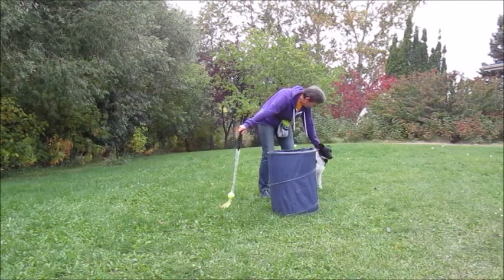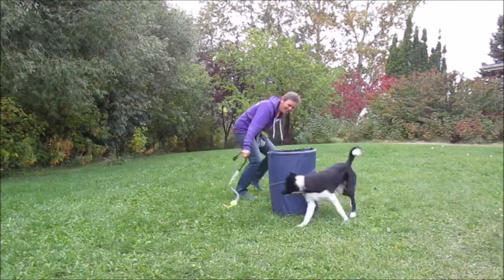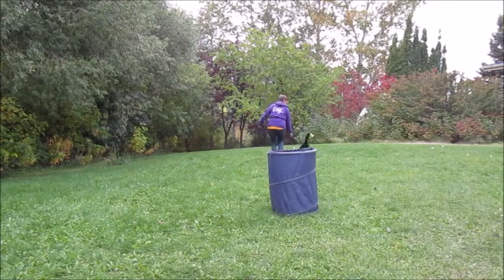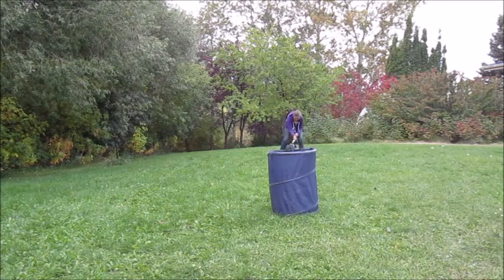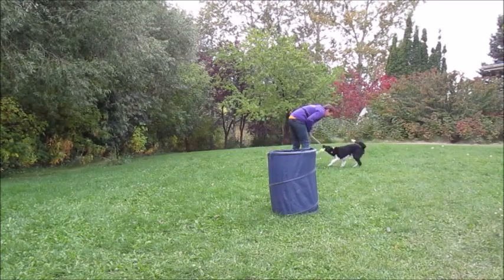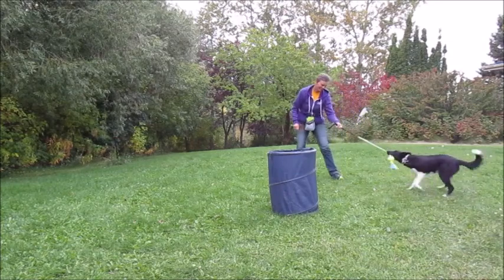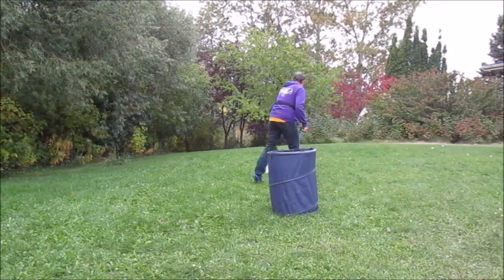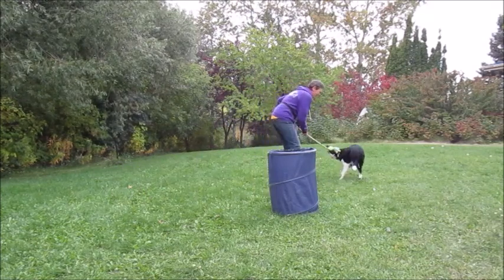Djin is learning: Sending around an object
If I can send my puppy around an object from a distance, sending to jumps will become much easier later on, so we practice this in the foundation training without any jumps. Trash cans or trees also make great 'objects' to send around .